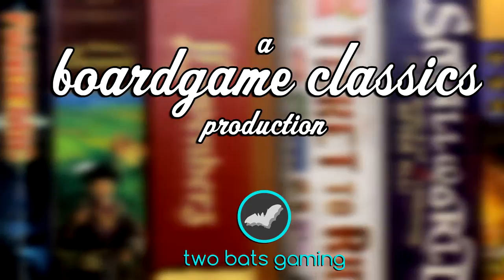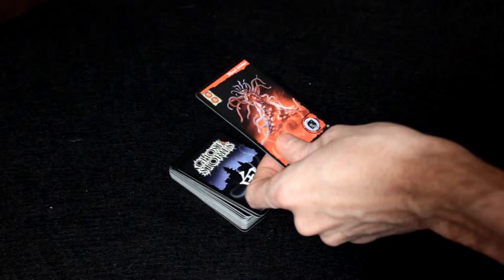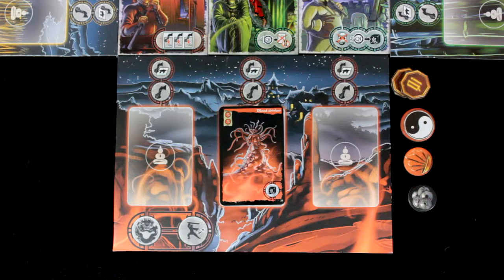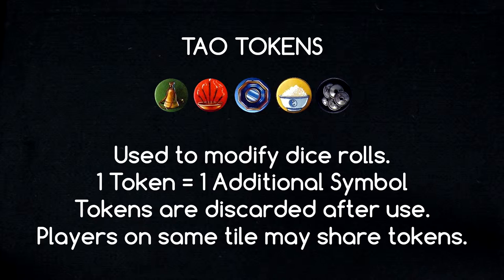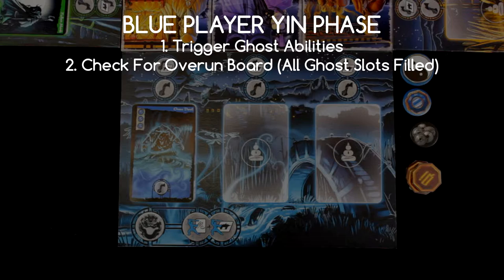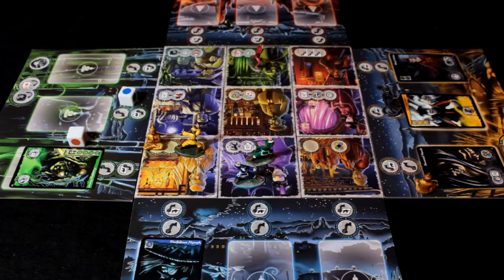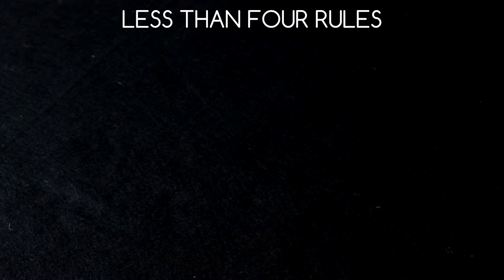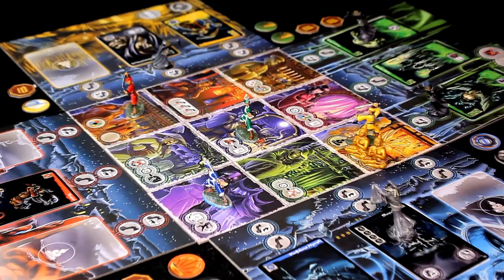Two Bats Gaming: Ghost Stories How-To-Play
Correction regarding neutral power tokens:
Players must end their turn on the central tile to reacquire the neutral tokens.Tokens may be taken at the end of turn.
Thanks to Richard Baker for the clarification.